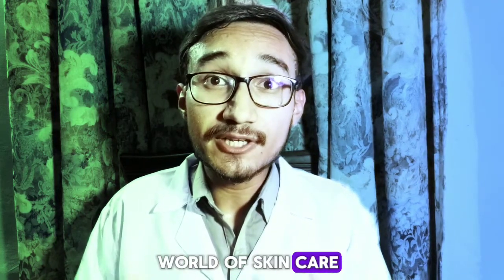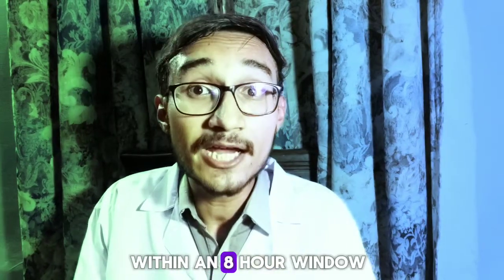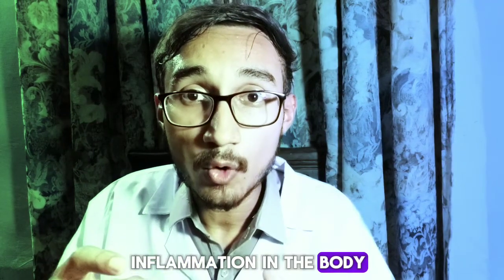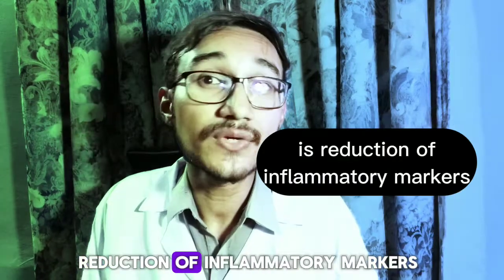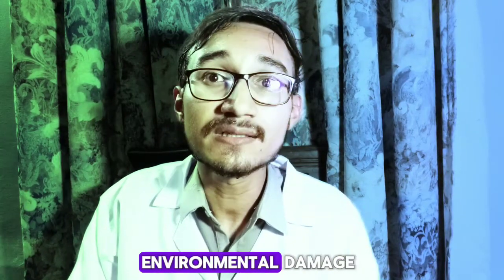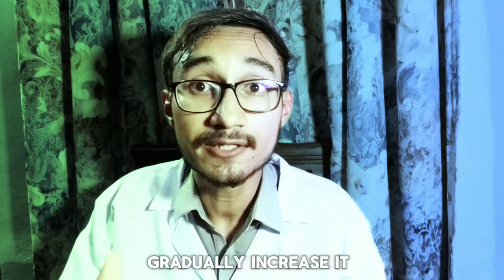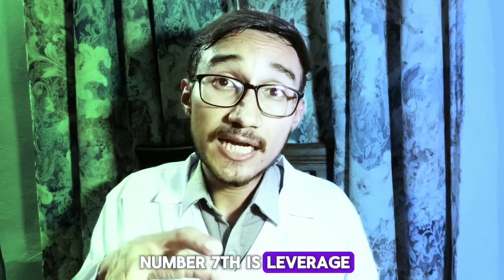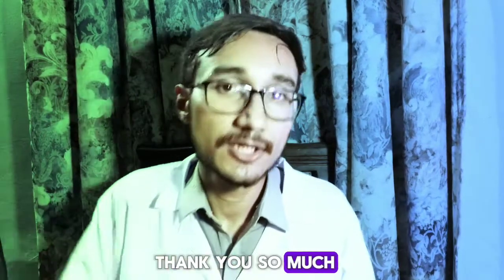Miracle skin! Free of Cost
The Best Trick for Clear Skin (Acne, Aging, Wrinkles,)

Discover the Fountain of Youth: Intermittent Fasting for Luminous Skin

Welcome to our in-depth exploration of intermittent fasting and its miraculous effects on skin health. In this video, "Skin Revival: Intermittent Fasting's Beauty Secrets," we uncover the scientific truths and personal stories behind the skin's transformation through the practice of intermittent fasting.

What's Inside:
- The Science of Fasting: Delve into the biological processes activated by intermittent fasting that lead to improved skin health, including reduced oxidative stress and inflammation.
- Fasting and Acne: Learn how intermittent fasting can be a game-changer for acne prevention, thanks to its ability to cleanse the body and promote autophagy.
- Aging Gracefully: Discover how intermittent fasting contributes to slower aging, helping maintain skin elasticity and reducing the appearance of fine lines and wrinkles.
Join us as we embark on a quest for radiant, youthful skin through the power of intermittent fasting. Whether you're a seasoned faster or new to the concept, this video will offer valuable insights and practical tips to enhance your skin's natural glow.
Share your fasting experiences and results in the comments below—we'd love to hear your stories!